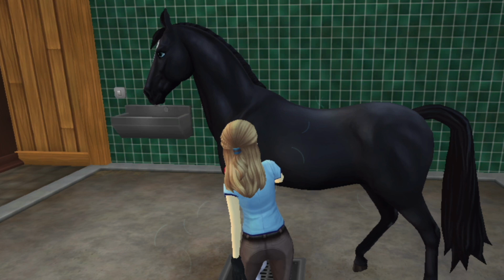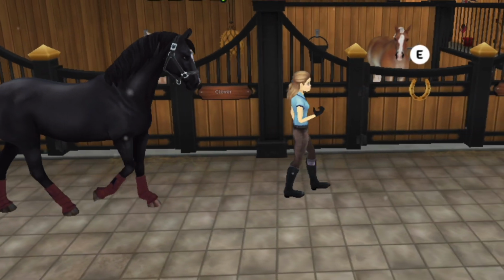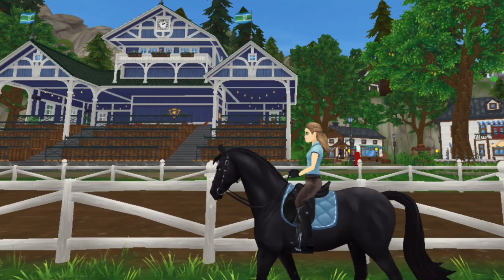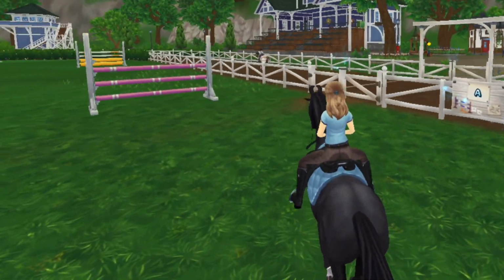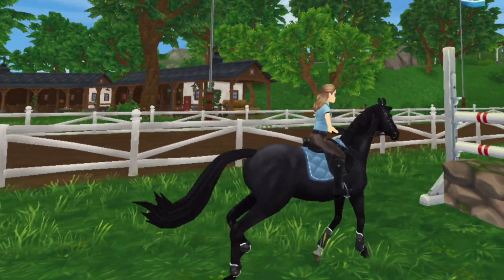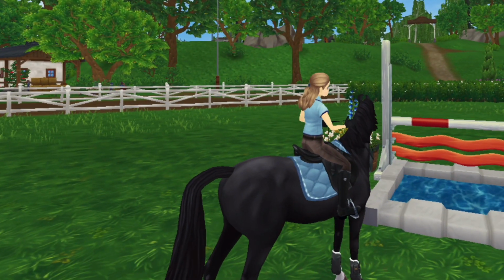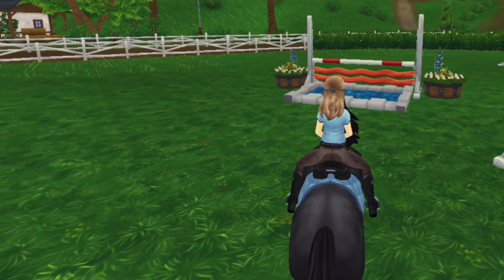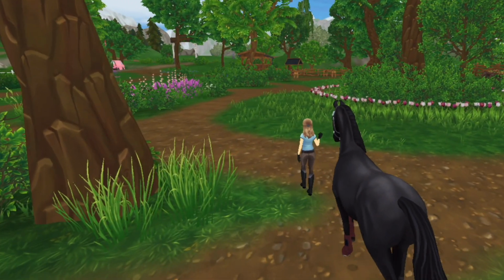I took Ash jumping schooling